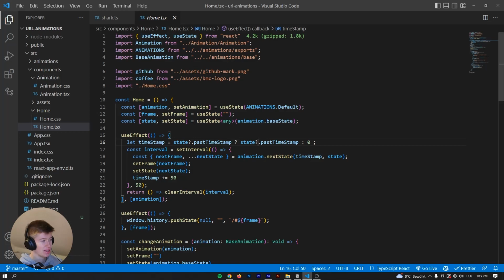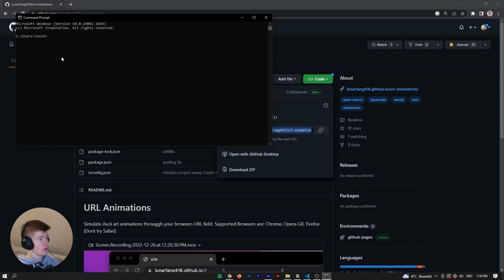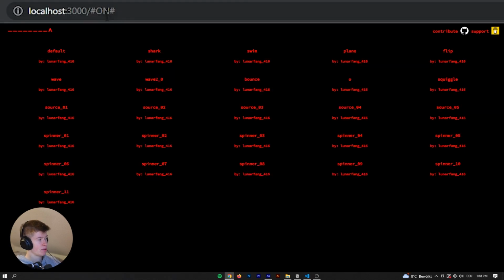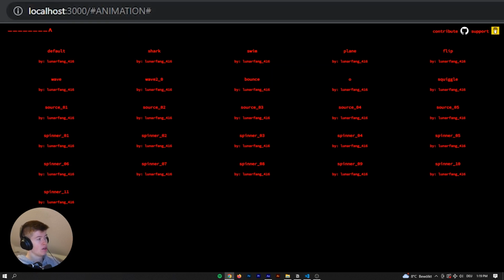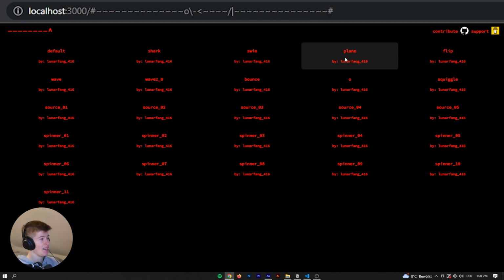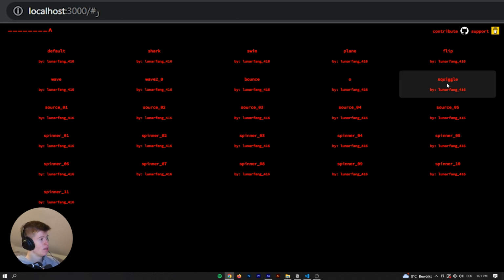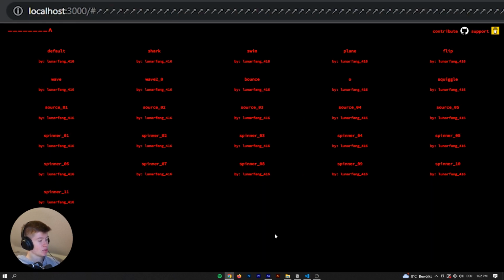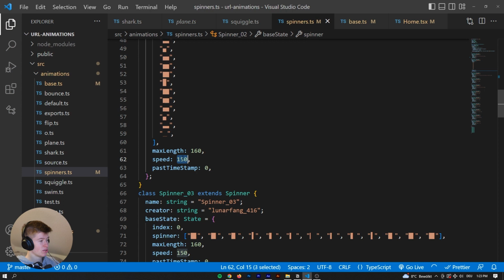Animated URL Bars: The Latest Craze in Web Design...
They really found a way to animate URL bars. Very cool and unique idea though! Let's look into how visually appealing the url animations are, what the drawbacks are and how you'd go about implementing them yourself into your own React app.